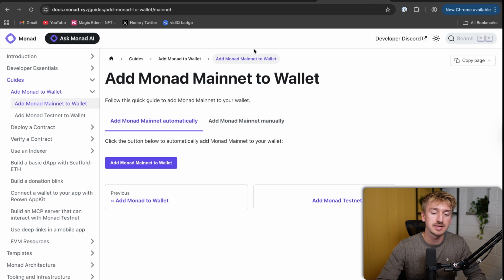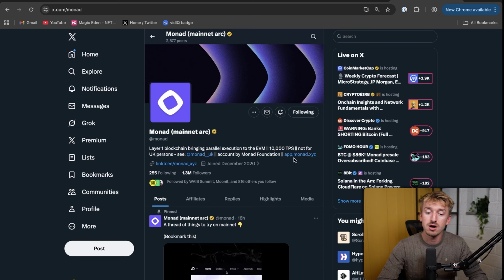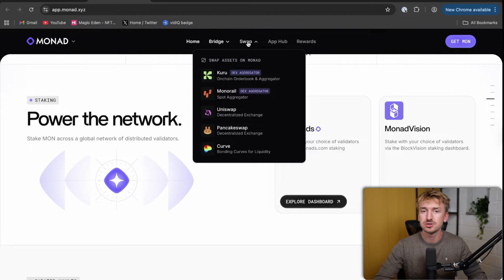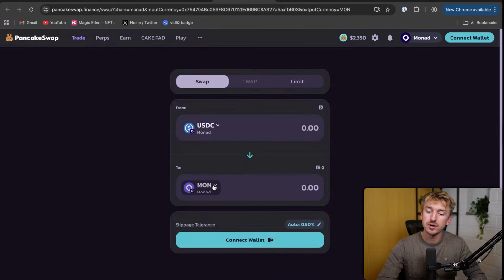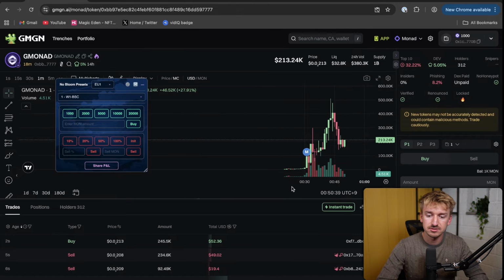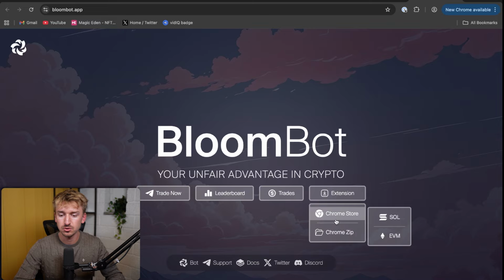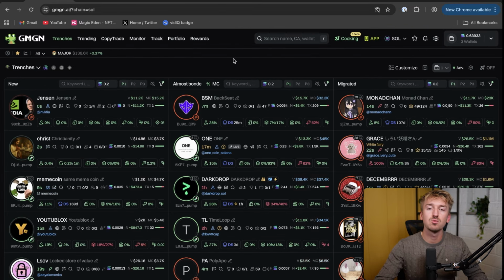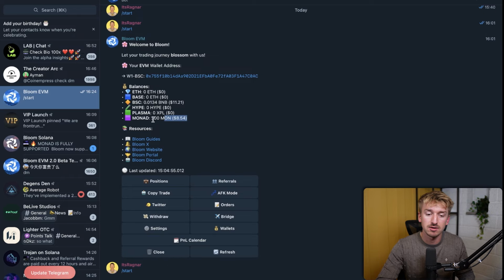How To Trade 100X Meme Coins on MONAD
In this video we're talking about how to get started with memecoin trading on the Monad Mainnet!

Monad chain just launched, and meme coins are gaining loads of momentum on this new EVM chain, so make sure to get in early!